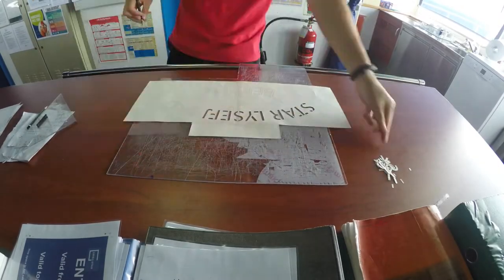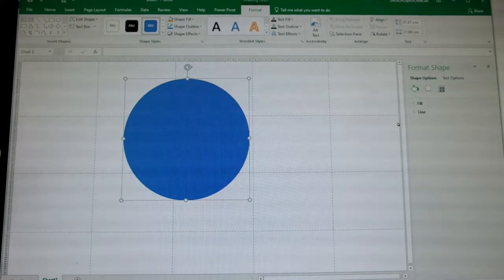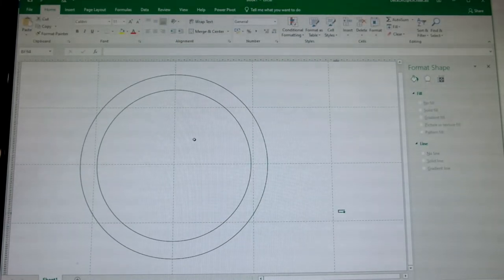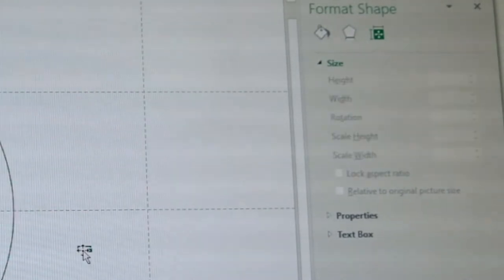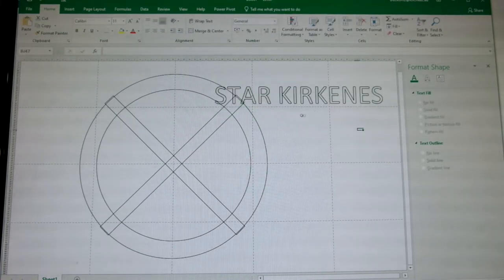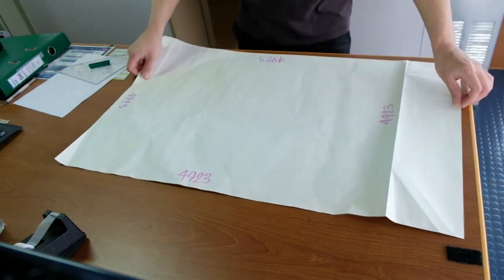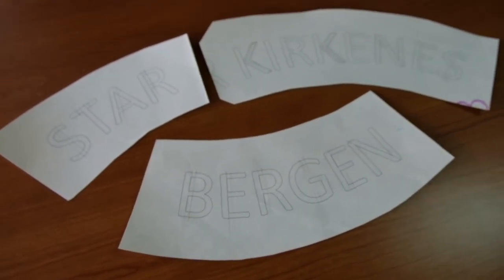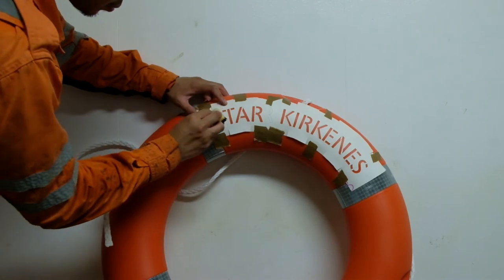How to stencil a Lifebuoy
Having trouble stenciling lifebuoys? Worry no more. You're in the right place. Know the step-by-step procedure on how to stencil life buoys and how to stencil on its curved surface.